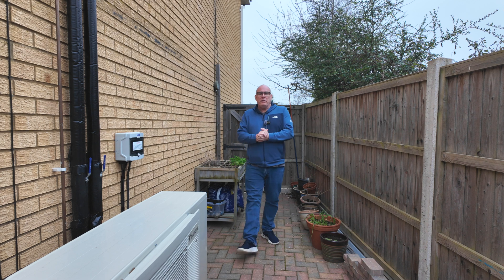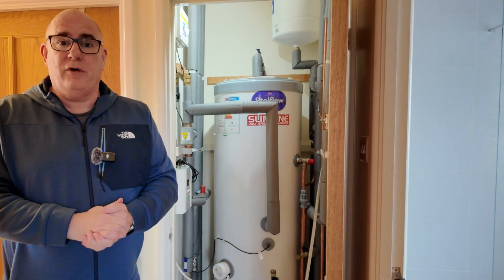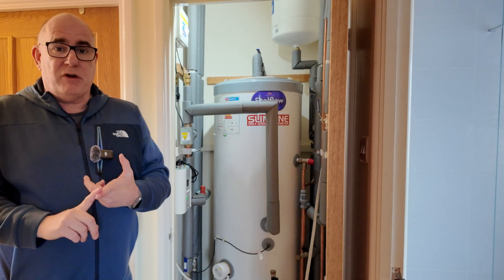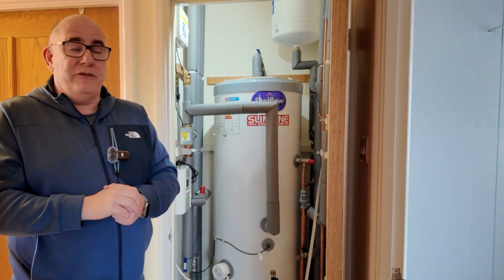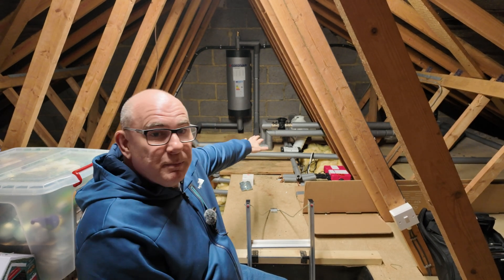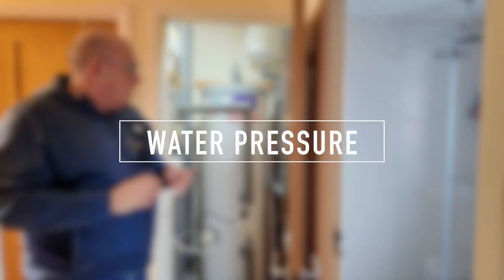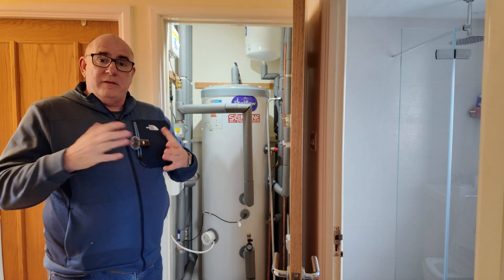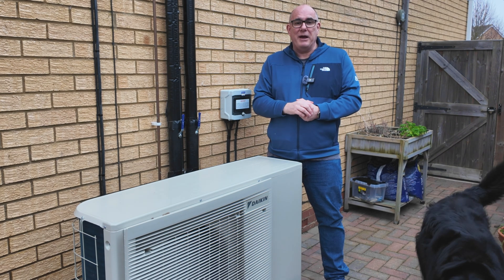🔥 Heat Pump Pipework Installation Mistakes to Avoid! 🔥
Are you considering installing a heat pump in your home? Before you let the installer get started, there are some crucial questions you need to ask to ensure a smooth and successful installation. In this video, we'll cover the essential questions to ask your heat pump surveyor before they begin, In this video we will cover the hot water cylinder and pipework. Don't let a poorly installed heat pump lead to energy efficiency issues and higher bills - get the answers you need to make an informed decision. Watch now and take the first step towards a comfortable and cost-effective heating  solution!

1️⃣HikMicro Thermal Camera
2️⃣TopDon TC02 Thermal Camera
3️⃣Aqara Temperature and Humidity Sensor, Single Unit